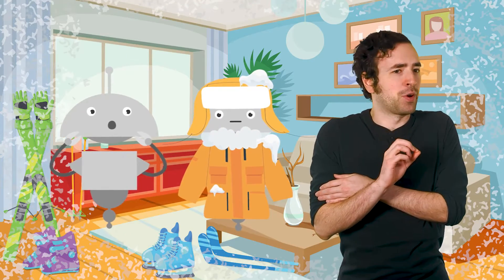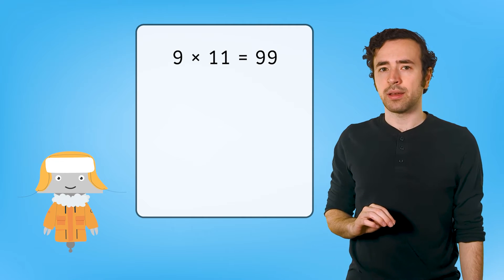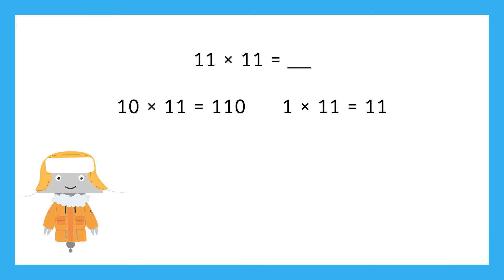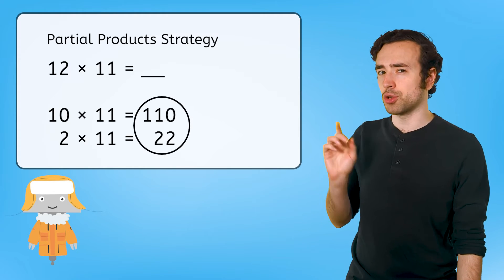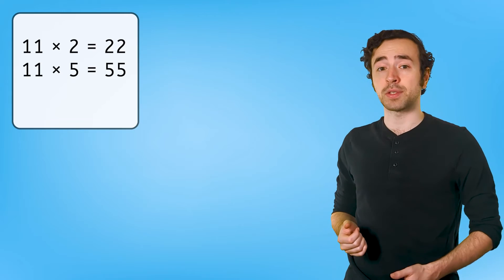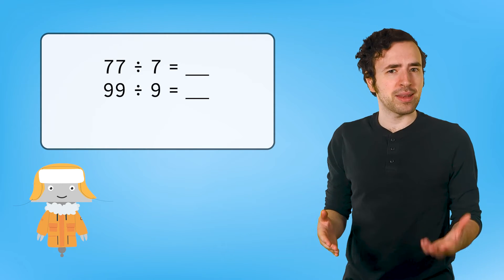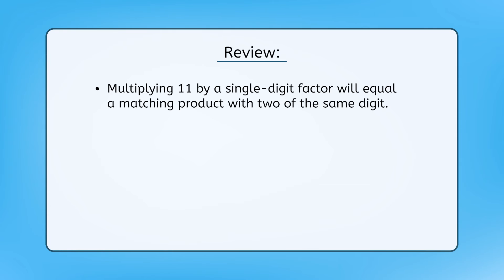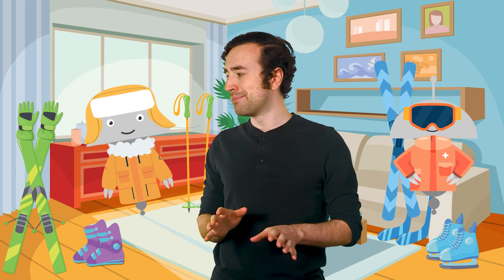Multiplying and Dividing by 11's - Patterns and Fact Families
Let’s explore different ways to multiply and divide by 11! In this math lesson for third graders, students will learn and practice using several strategies to efficiently multiply and divide by 11. They will recognize number patterns, use the partial products strategy, and apply fact families to solve problems with confidence. This lesson is from Miacademy’s Math: Level D course.